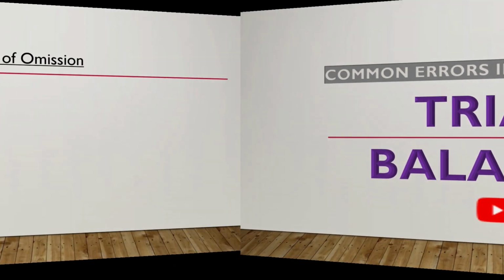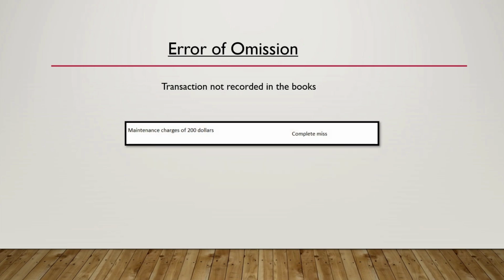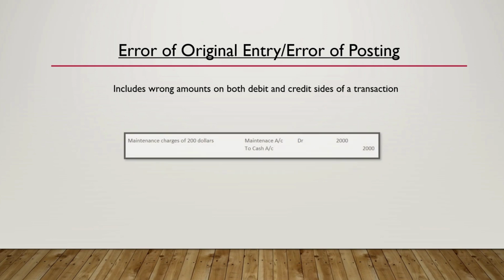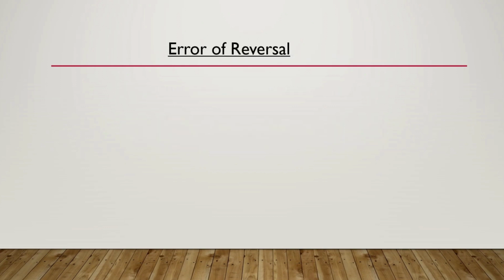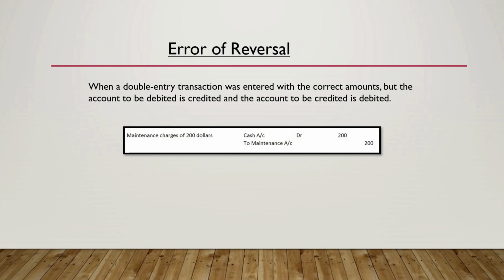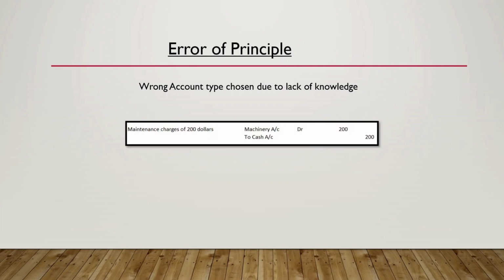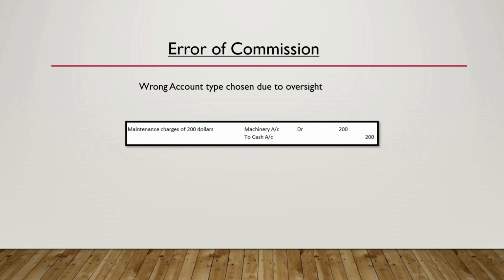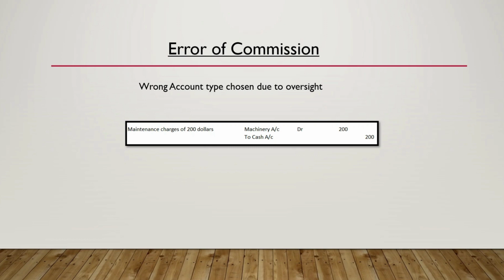Common Errors in Trial Balance | Fix your Trial Balance | Trial Balance Error with Examples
This video explains the common errors found in a Trial Balance in detail along with examples.

If you want to know about the meaning/basics of Trial Balance, please check out the below video -